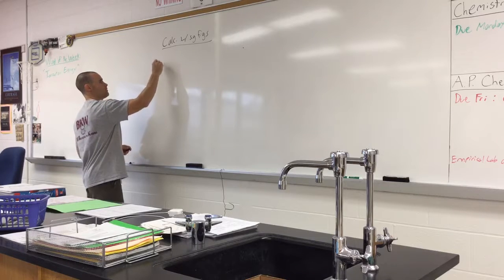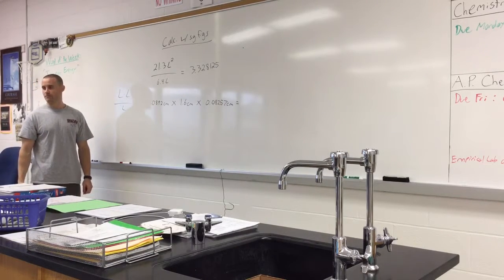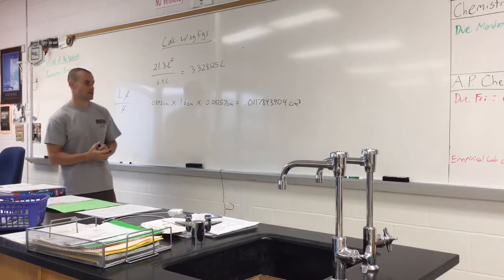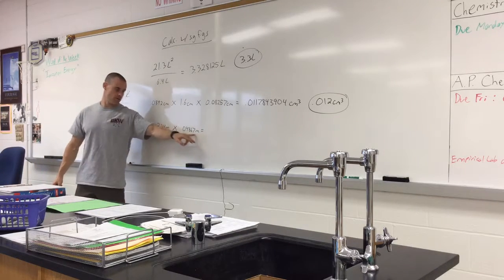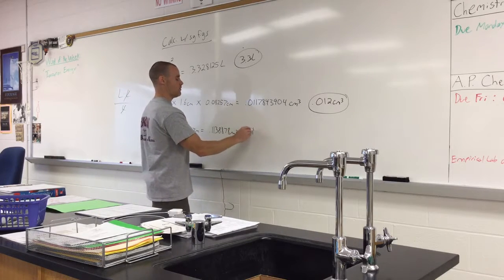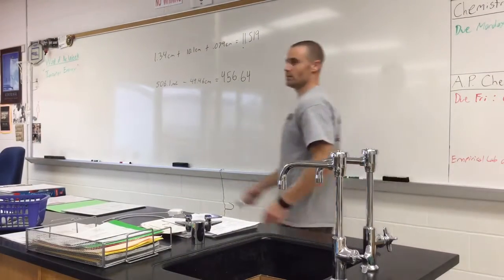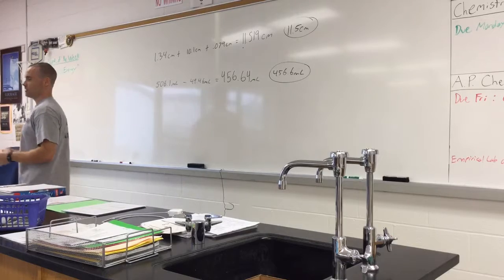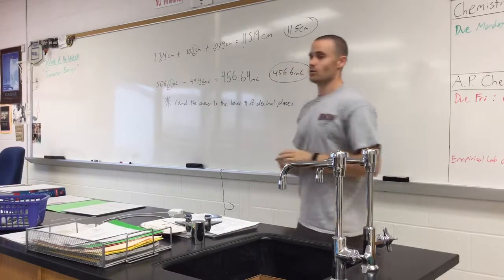9/23/16 per 2 regents chem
Finished sig fig rules